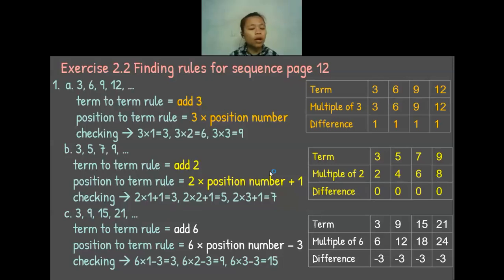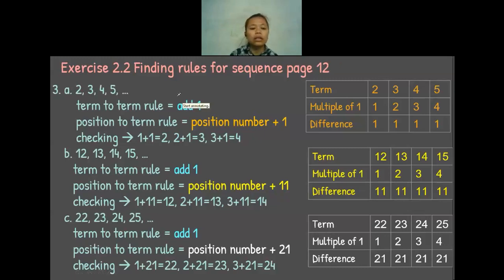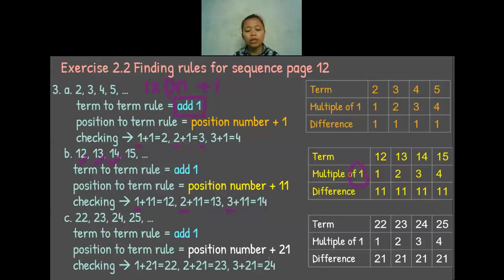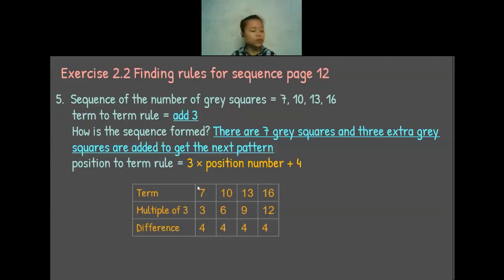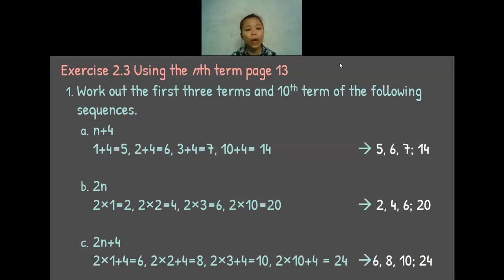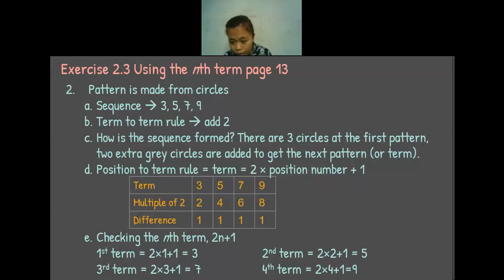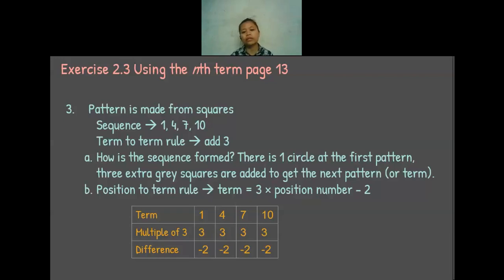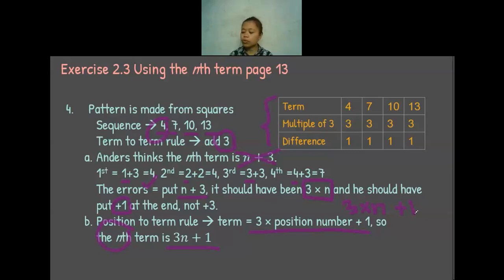Mathematics 6th August 2020, 8p